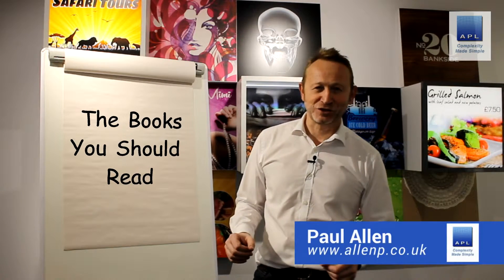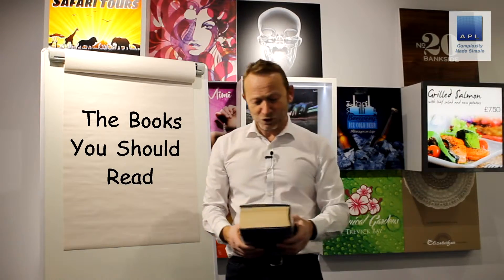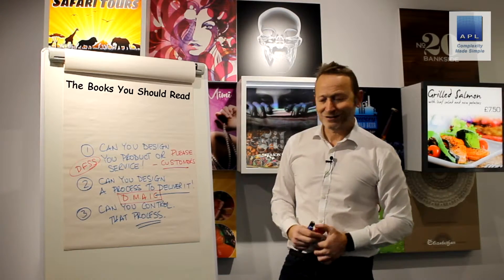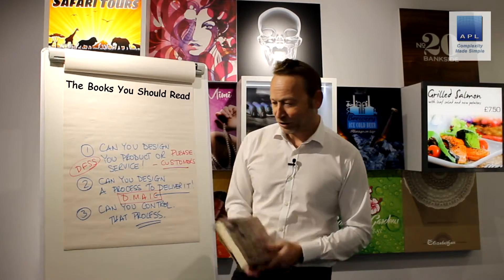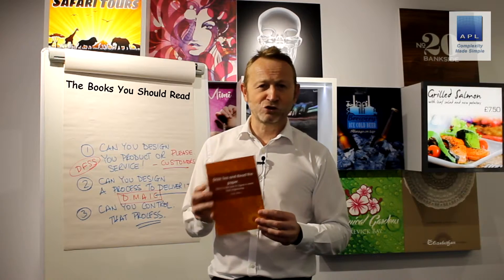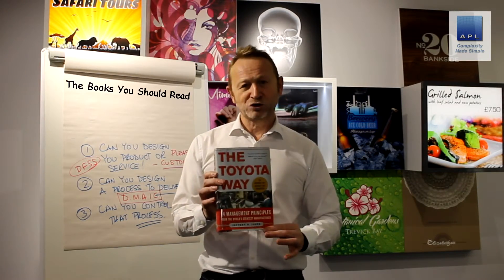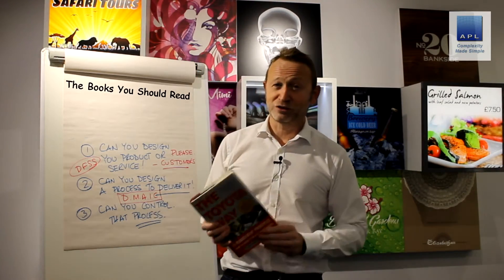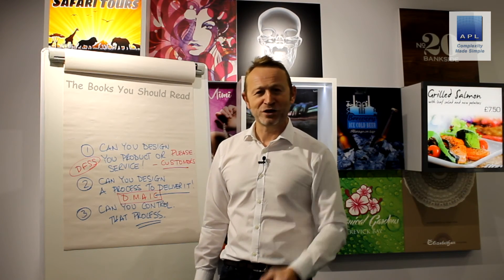Statistical Process Control & Lean Books you should read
The books that guide and inform me of the true uses of SPC, Six Sigma and Lean...
Lean Six Sigma
Six Sigma